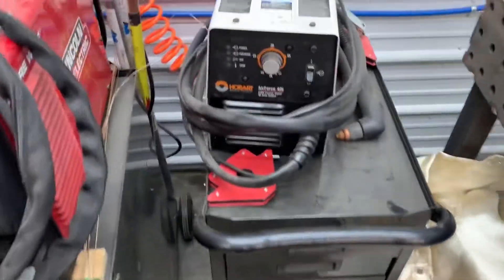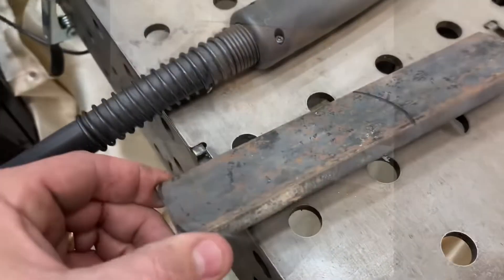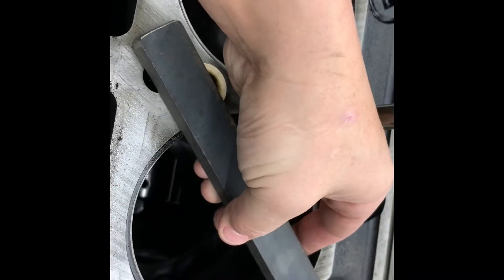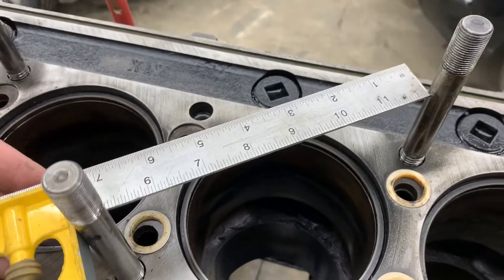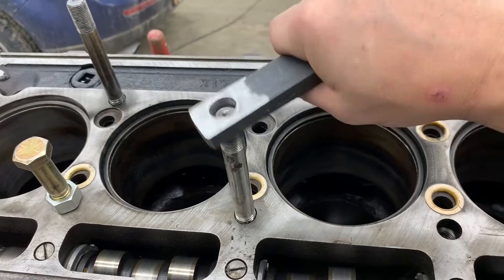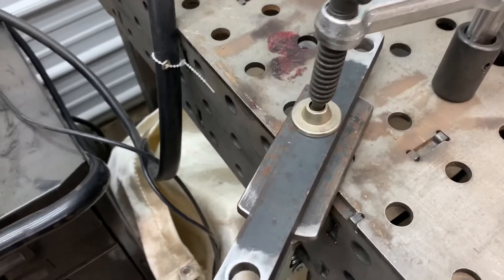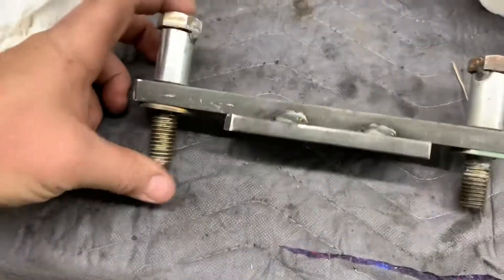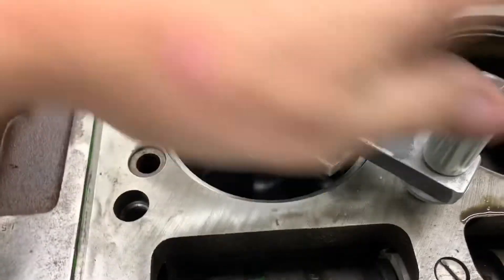Time to build Diesel engine rebuild tools!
Piston liner clamp for the Detroit 8v71 project
An hour or so with some scrap steel and she’s all done